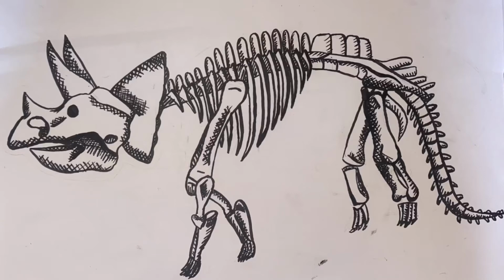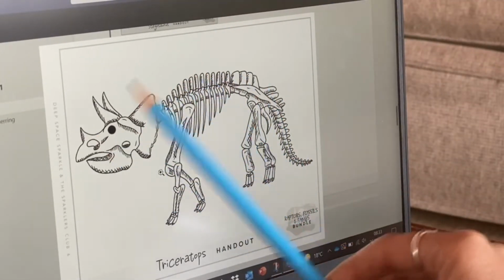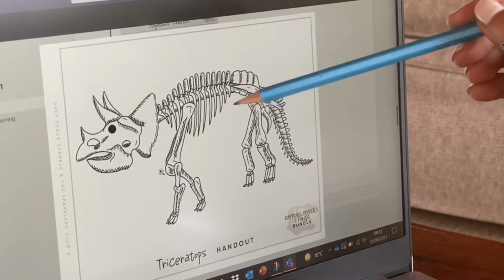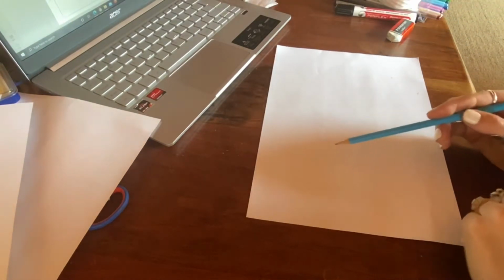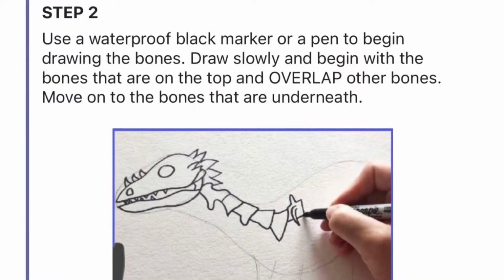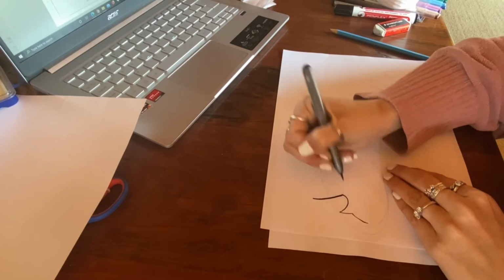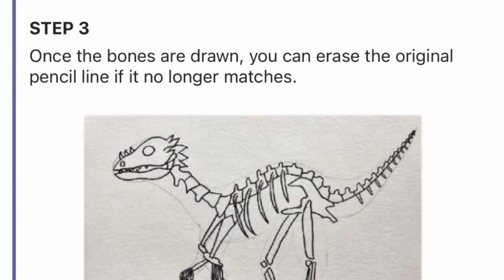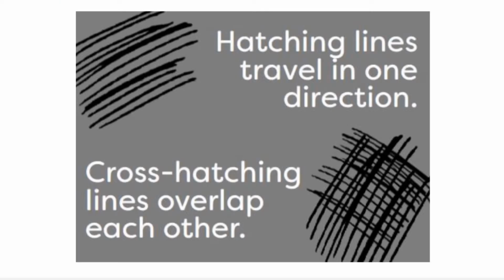Dinosaur 🦖: Drawing, Hatching and Cross-hatching